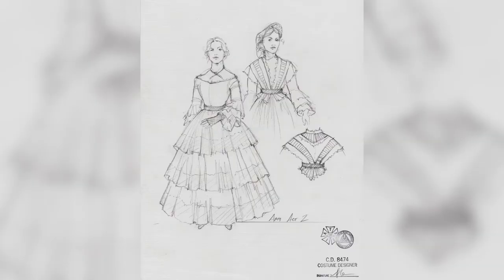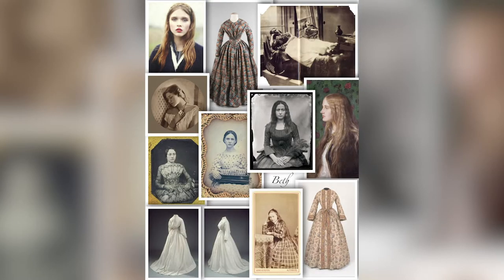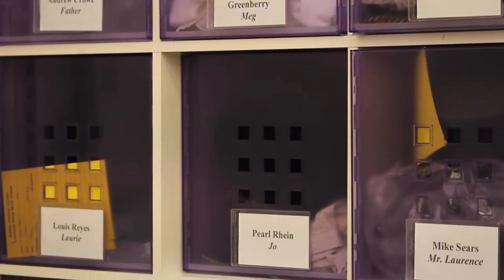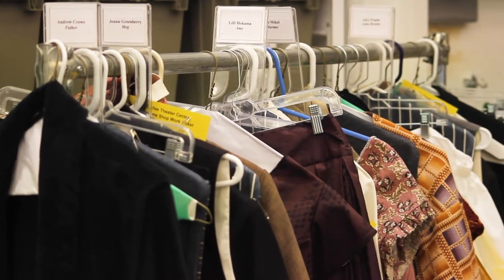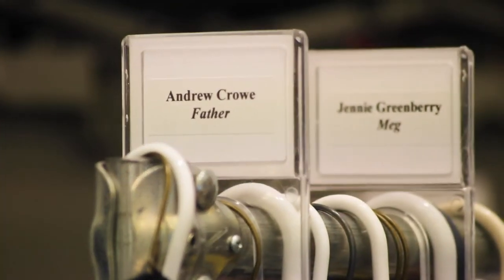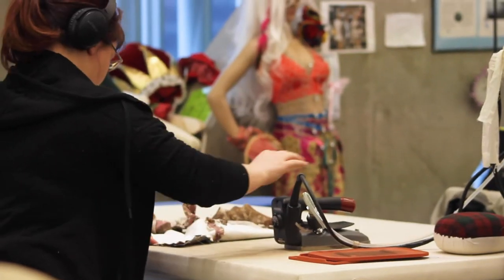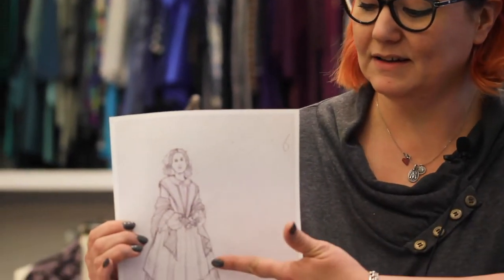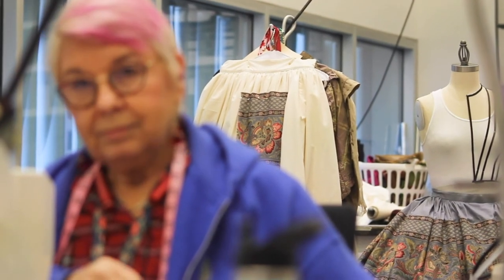What Does A Draper Do? | Dallas Theater Center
Costume shop Draper Amanda Hendrickson takes you through the role of the draper and the process of building costumes from designer renderings to the stage! DTCCostumeShop👗

Costume Design by Moria Sine Clinton